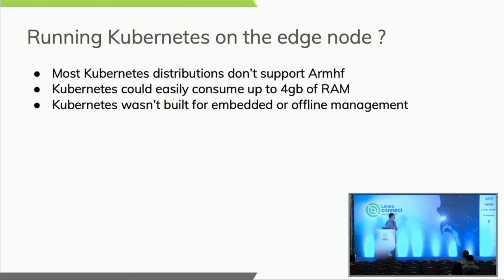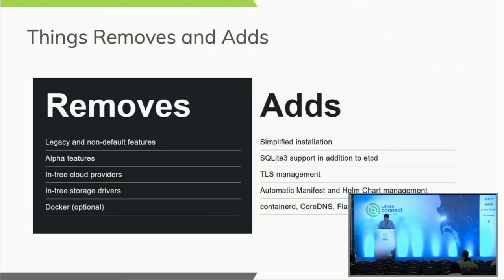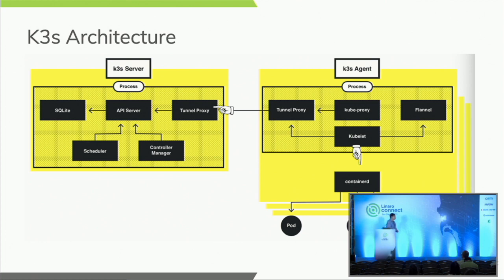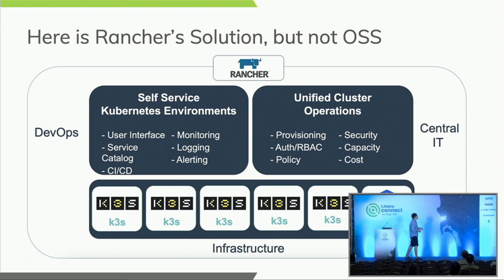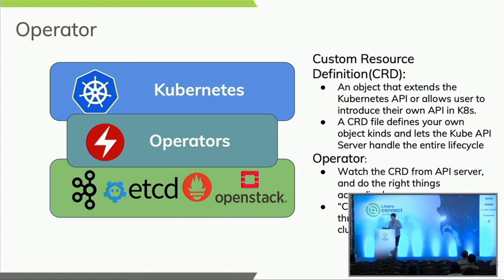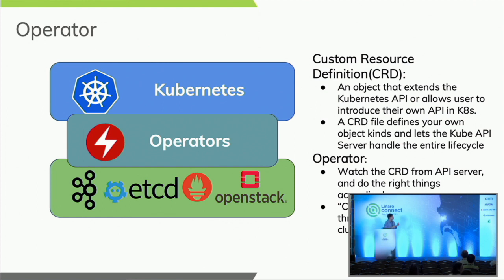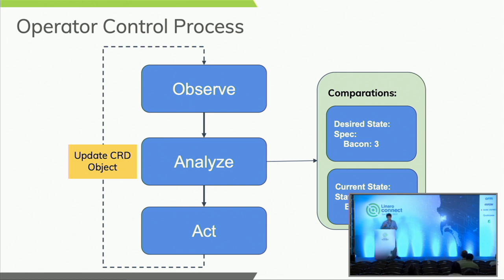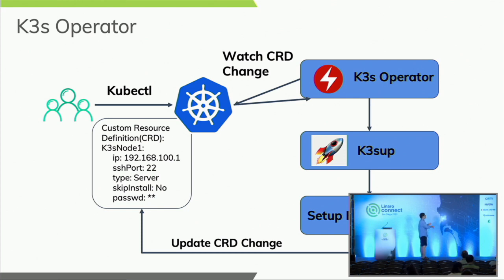SAN19-201 Bring Kubernetes to the Arm64 edge node by K3s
Nowadays everyone talks about Kubernetes. There are a lot of landing scenarios about running Kubernetes and it's very easy for deploy applications with Kubernetes. However, due to the limited resource capacity on the edge node, deploying a total Kubernetes cluster on the edge node will result in huge resource costs. Is there an easy way to bring Kubernetes to the edge node with less resources?
Using K3s on edge node offers a vital alternative. k3s is a lightweight Kubernetes distribution with easy installation, half the memory and all in a binary, which is obviously designed for edge and IOT devices based on Arm64. For easy management of several edge K3s clusters, we've also running a Kubernetes cluster on Arm64 datacenter side as the "root cluster" for meta-data management and provisioner for all k3s clusters running on the edge nodes.
In this presentation, we will talk about how to run k3s on the Arm64 edge node, what we have done to make Kubernetes cluster running on datacenter side as the root cluster to manage the several k3s clusters on edge Arm64 nodes, that will be a good reference architecture for running and managing workloads at edge computing area.